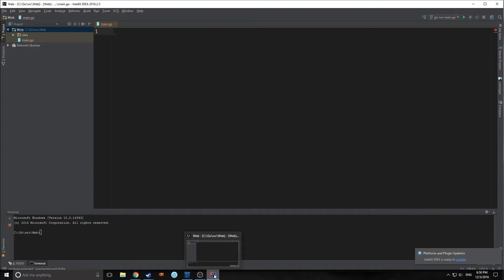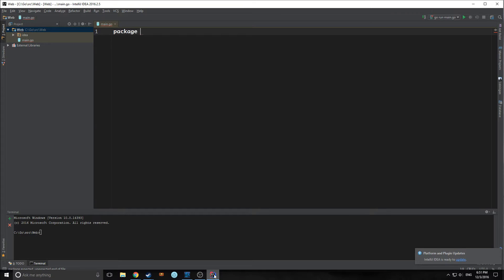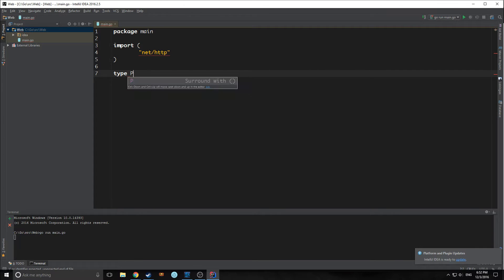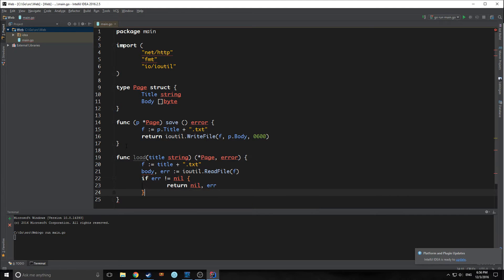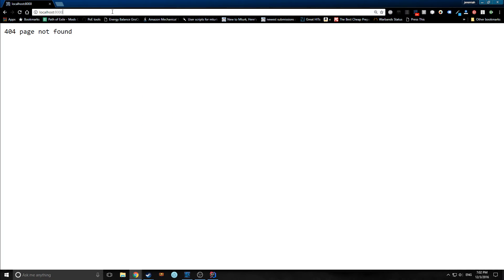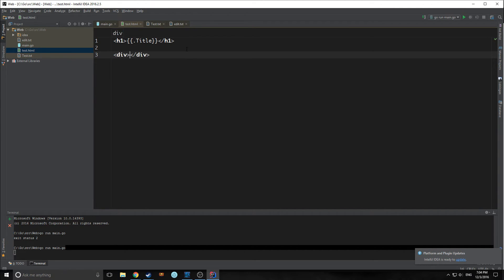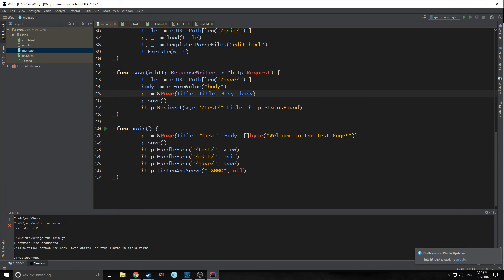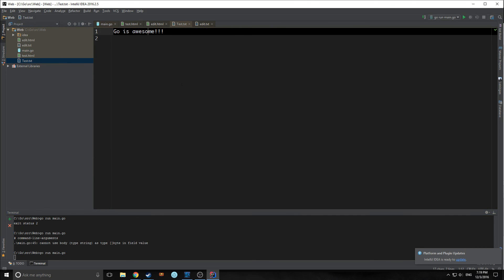Go Tutorial Part 3 (Web App part 1)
In this tutorial, we take a look at building a simple web application in Go.